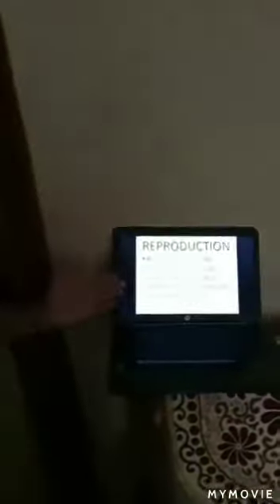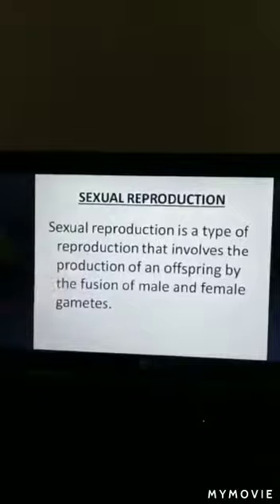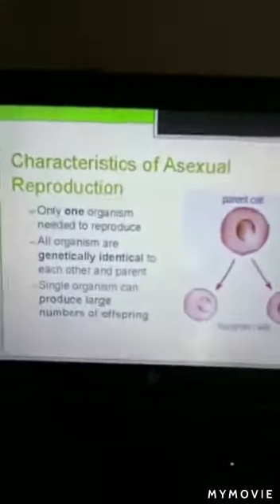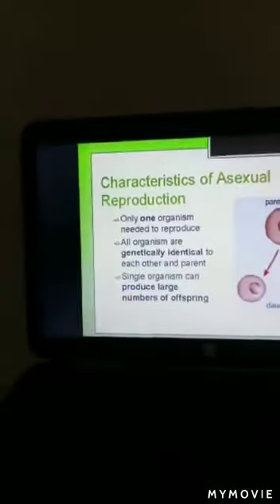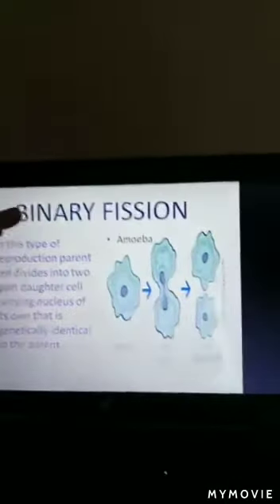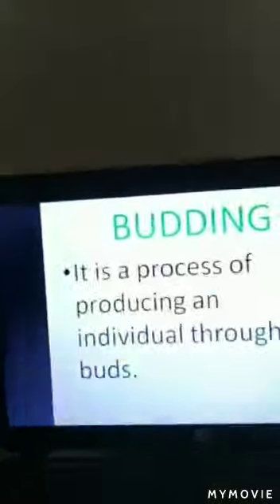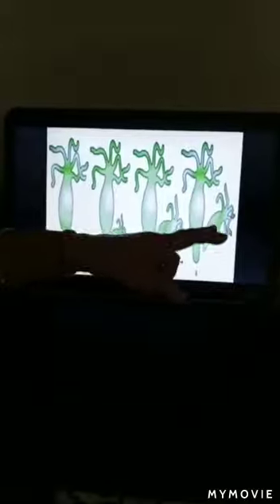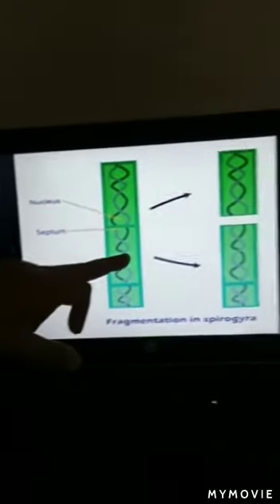Science & Math Teacher - Neelmani Rajput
Charismatic teacher with 16 years of teaching experience as science teacher. Delivering educational assistance and instructions to various level of learners.Recognized for ability to develop and implement activities to improve students learning skills as well as confidence.